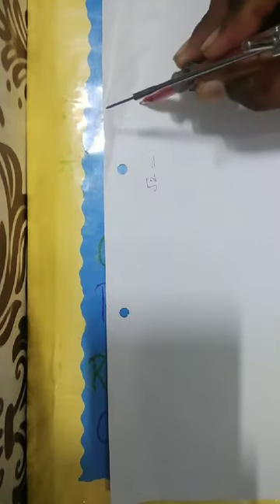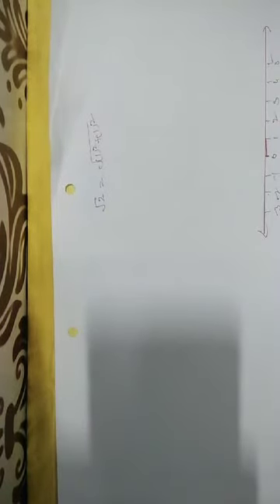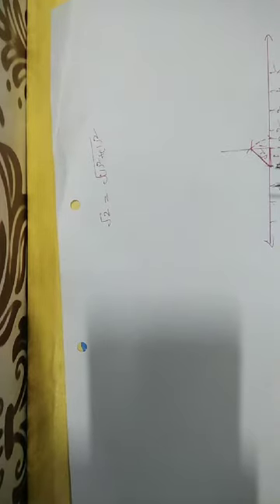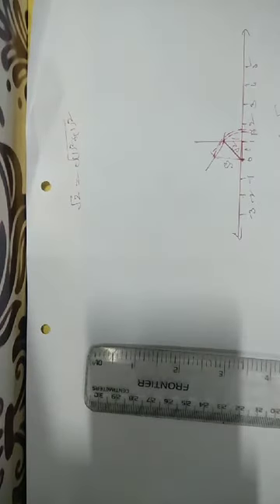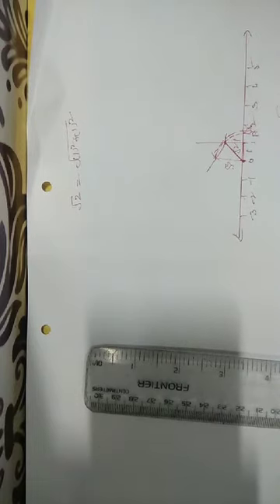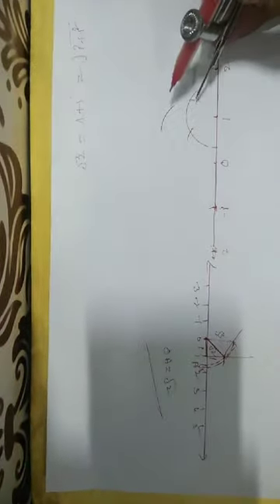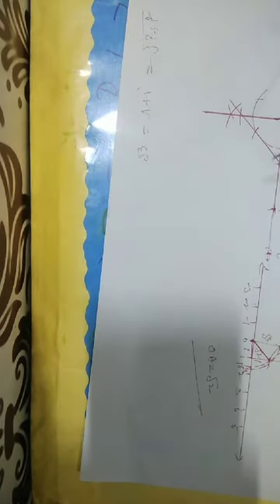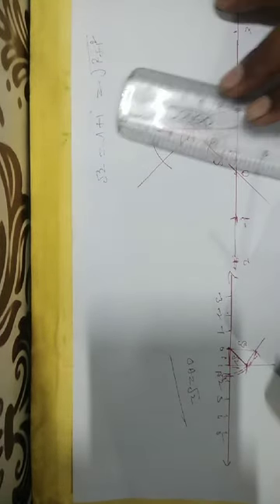Math-9_Lect-4_ch-1_Number System_ex.-1.2_Vijay Garg Math Classes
BLJDAV_Sr. Sec. Math_Vijay Sir_From Vijay Garg Math Classes